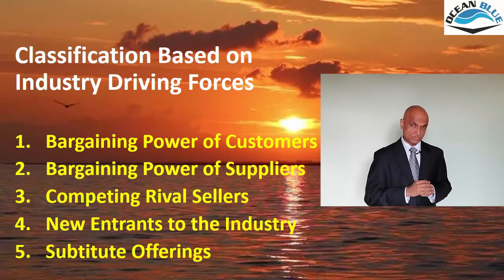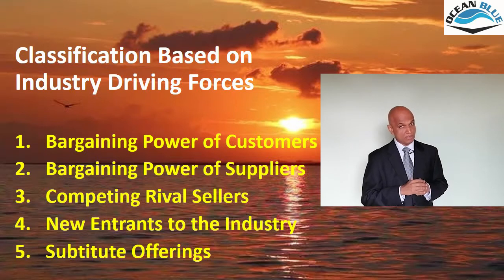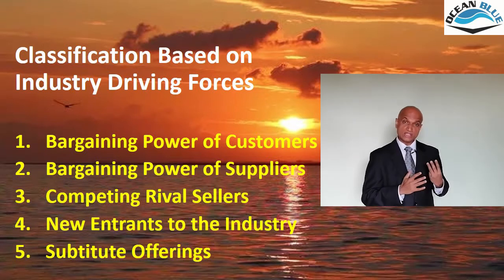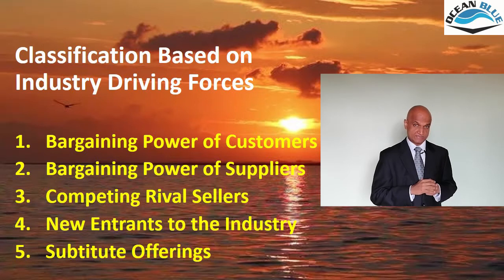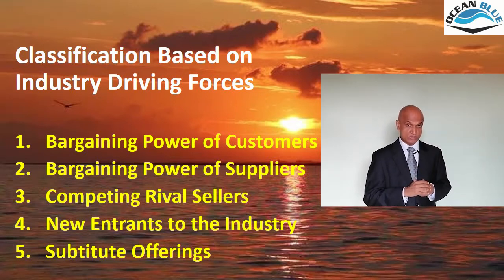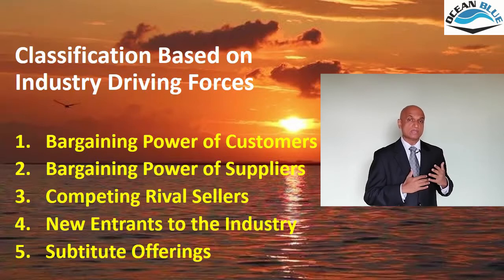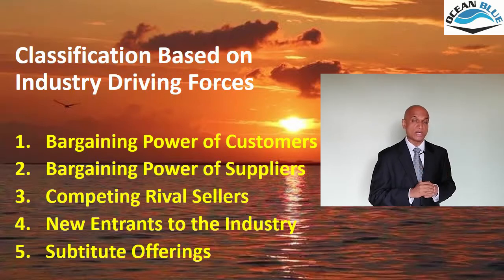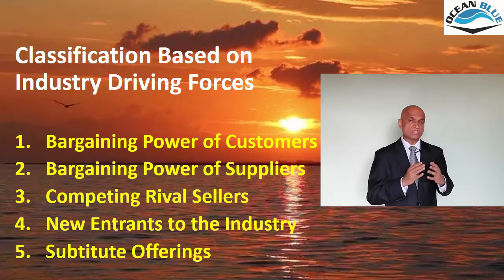Perfect Time to Break Away From Competition - 2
Analysis of the competition through different perspectives is explained in this session so that the Audience is clear on type and extent of the competition in their own industry before they make the next strategic move.